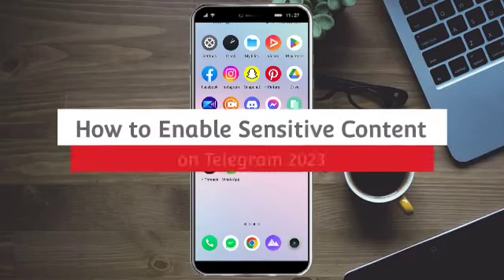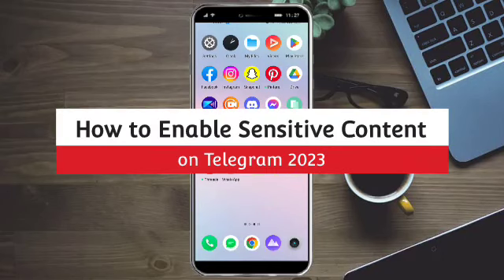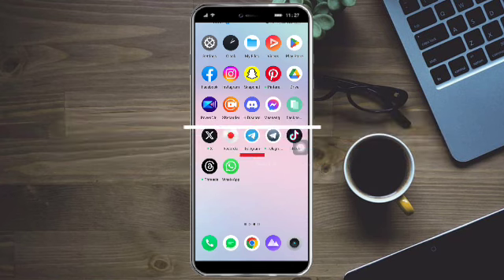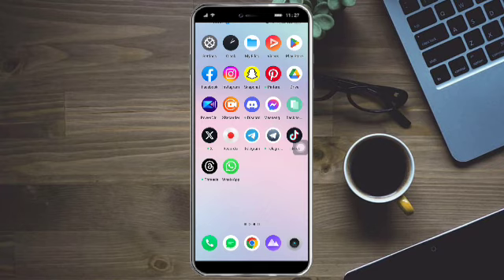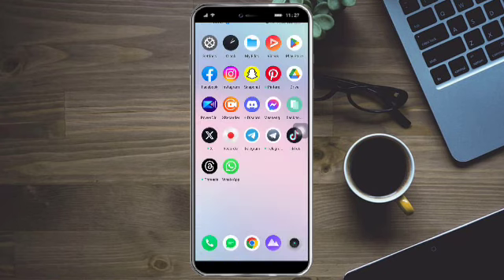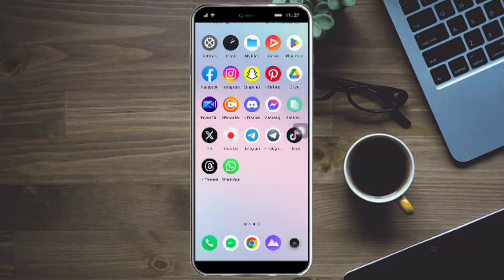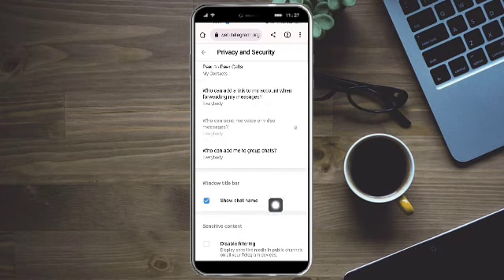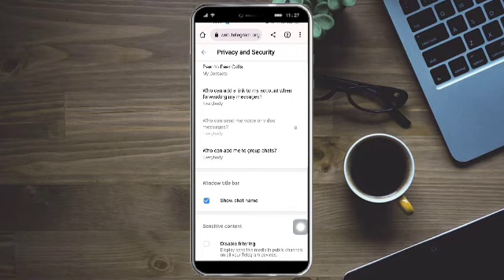How To Enable Sensitive Content On Telegram 2023 EASY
Welcome to our Telegram tutorial! If you're looking to enable sensitive content settings on Telegram in 2023, you're in the right place. In this video, we'll guide you through an easy and straightforward method to adjust your content preferences, allowing you to view sensitive content while using Telegram.

Enabling sensitive content settings can provide you with more control over the type of content you encounter on the platform. Let's get started and make sure you have the settings that suit your preferences!

By the end of this video, you'll be confident in customizing your content experience to align with your interests.